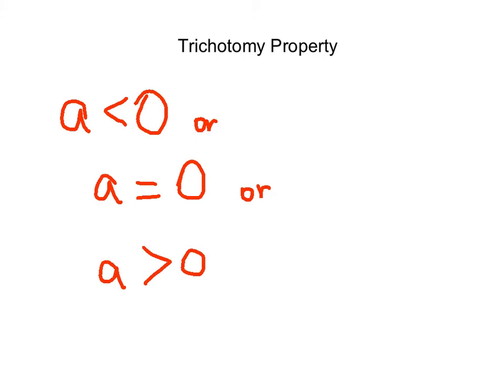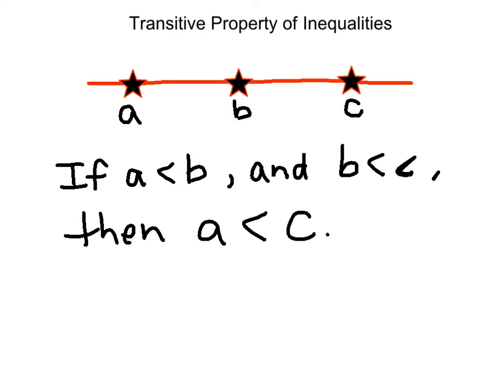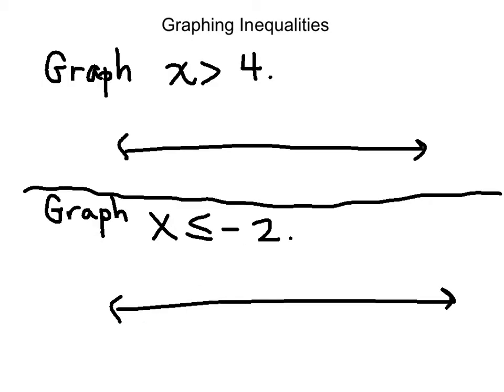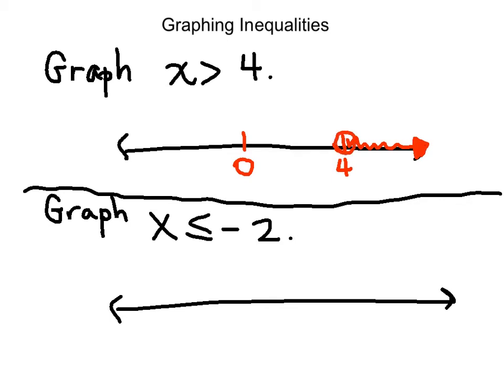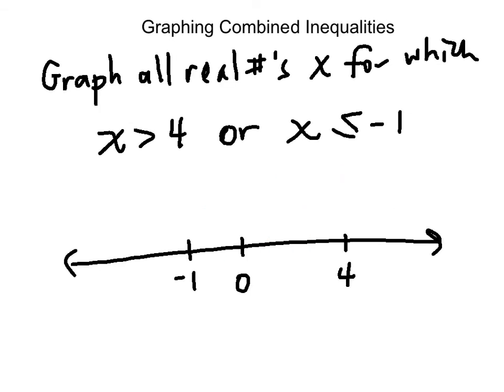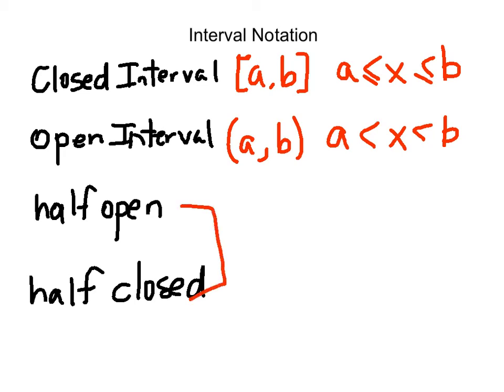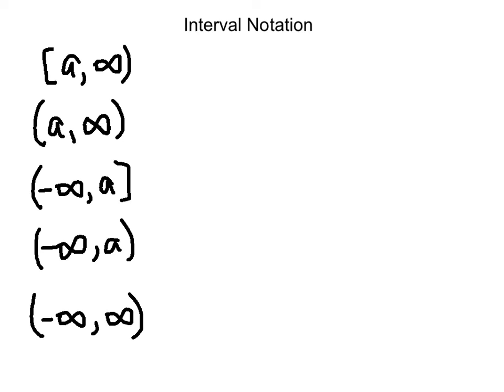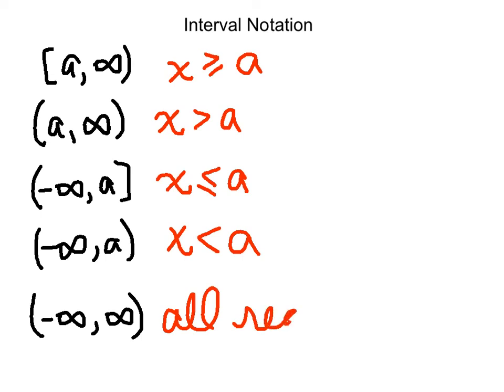CAlg:Unit 2C - Inequalties, Part 1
properties of inequalities
interval notation